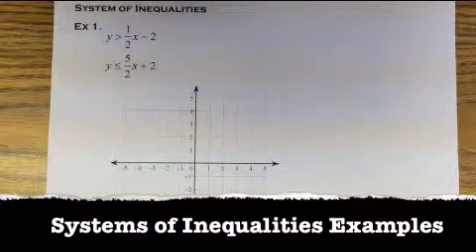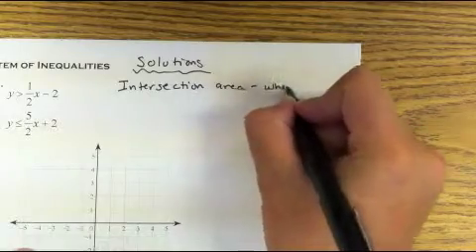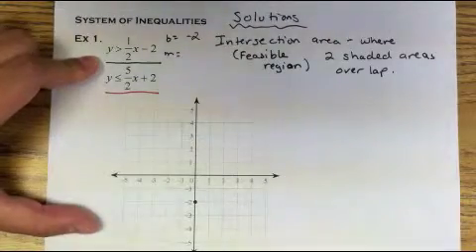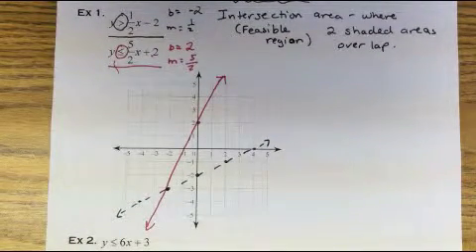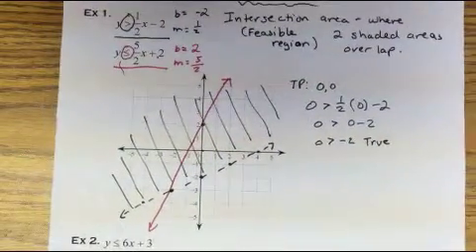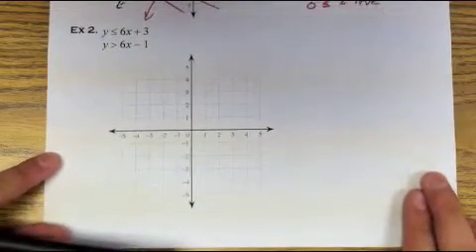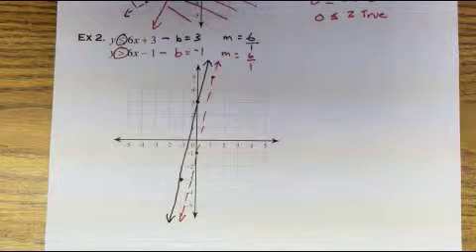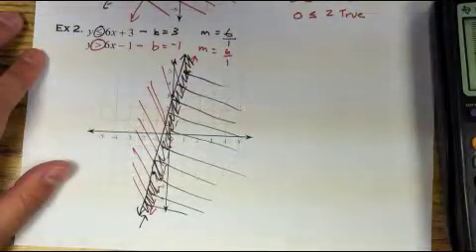System of Inequalities Examples